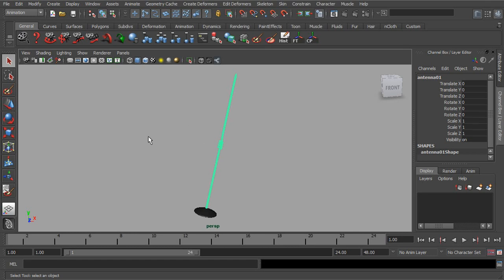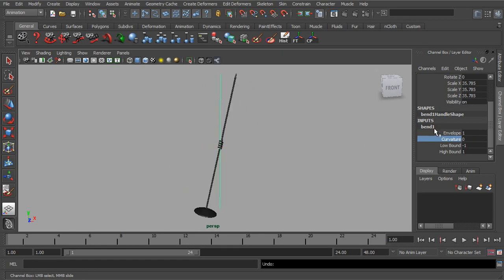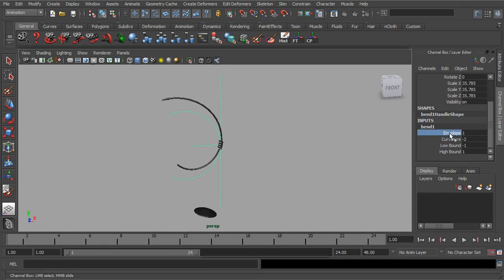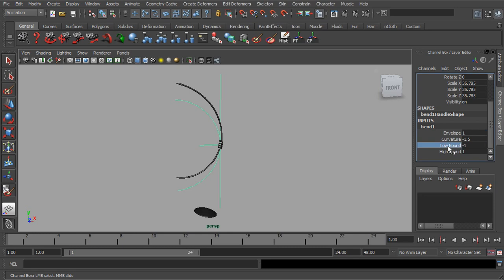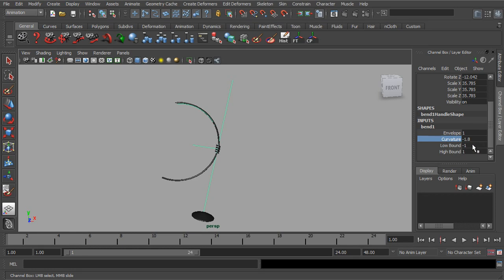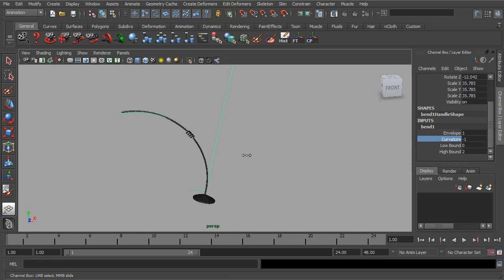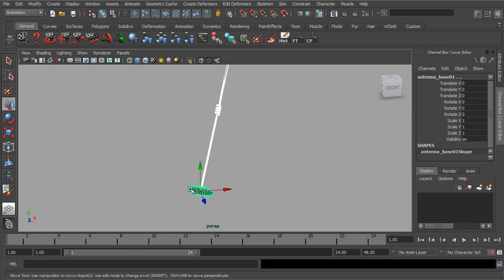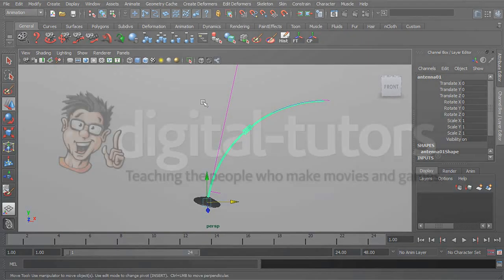1 курс 10 видео